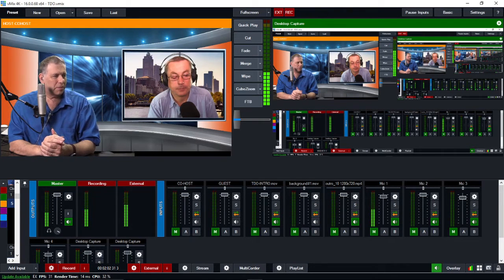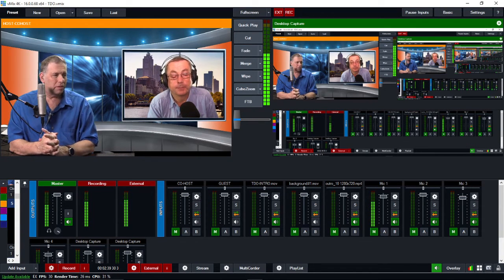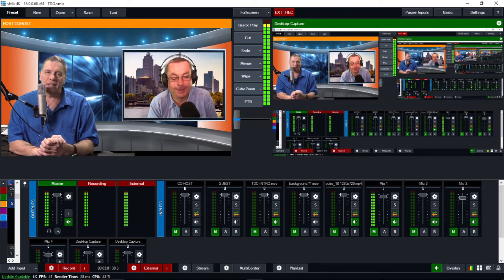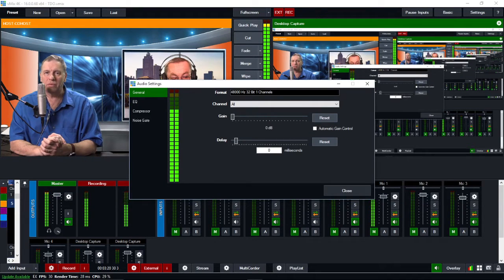Tech Down Over 046: Sony Catalyst, iPad Pro, FCPX and more!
In this episode we show our new vMix 16 software that we use for video switching. We also talk about: